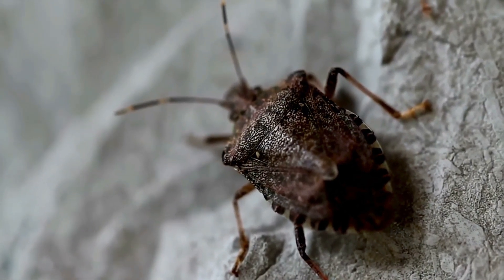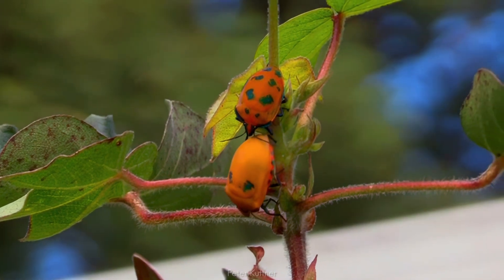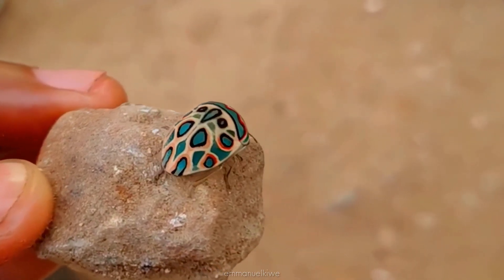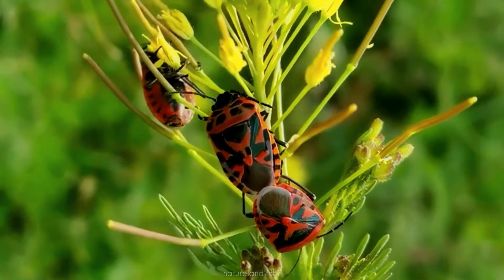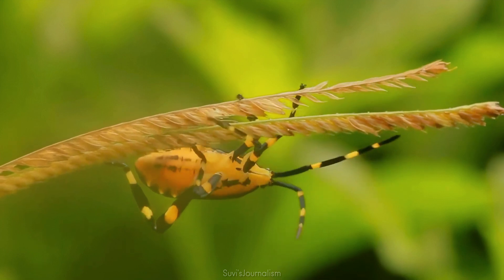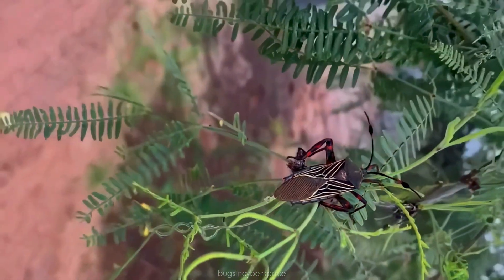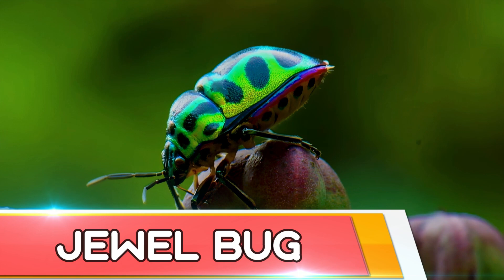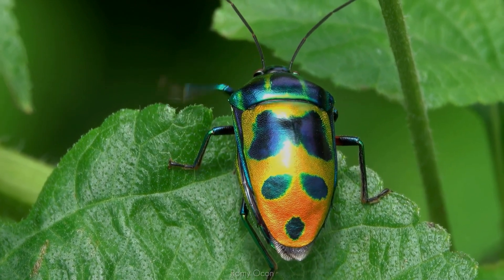10 Most Beautiful Stink Bugs In The World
10 Most Beautiful Stink Bugs In The World

Taxonomically speaking,the word "bug" is often used as a nickname for insects in general, and even for noninsect arthropods like spiders, centipedes, and millipedes.
But any entomologist will tell you that the term "bug" actually refers to members of a specific order or group of insects, the order Hemiptera.
These insects are properly known as true bugs, characterized by having sucking mouthparts that they use to suck juices from plants or prey,
and the group includes all manner of bugs, from bed bugs to plant bugs to stink bugs.
Any mention of stink bugs, one thing that comes to mind. They stink.
When a stink bug feels threatened, it releases a pungent substance from special glands on its last thoracic segment, repelling nearly any predator that has a sense of smell.
Because of this, stink bugs aren't particularly beloved bugs, but that doesn't stop them from evolving into colorful creatures.
From the one that looks like a piece of art, to the one that shines like a piece of jewellery, here are 10 of the most beautiful stink bugs in the world.
These bugs are including the picasso bug, the red-bordered stink bug, ornate shield bug, hibiscus harlequin bug, lychee / longan bug, jewel bug / metallic shield bug, giant mesquite bug, clown stink bug, eucalyptus stink bug, and the peculiar looking man-faced stink bug.

amazing
beautiful
nature
animal
animals
insects
insect
bird
birds
plants
mammals
mammal
animal
animals
strange
weird
crazy
wonderful
wildlife